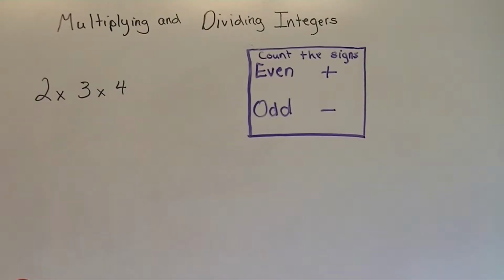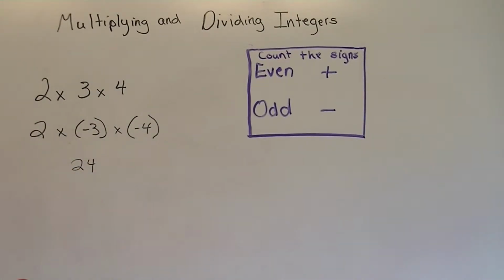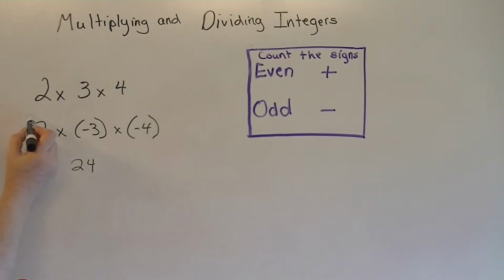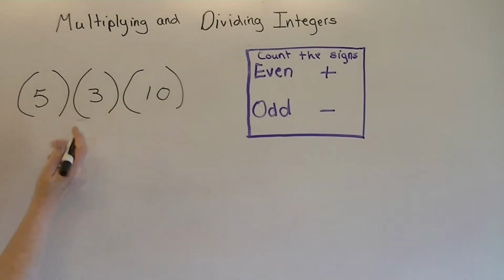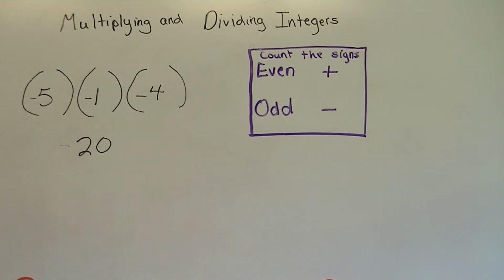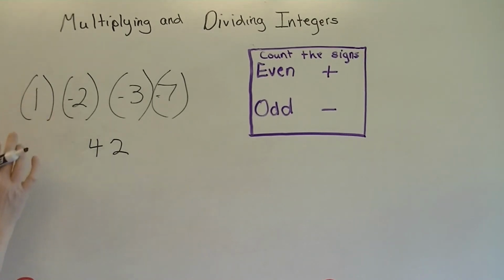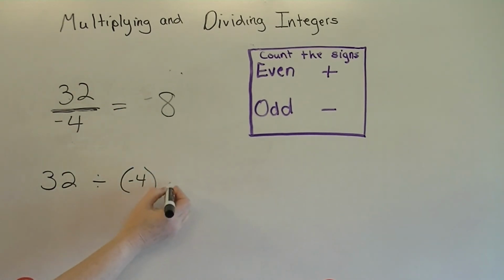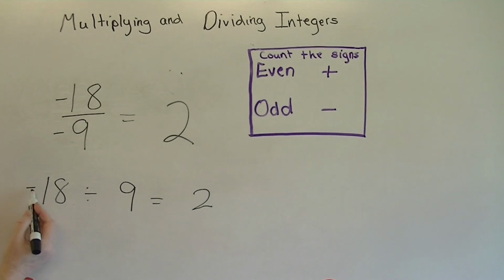Math Tutor Clips Multiplying and Dividing Integers